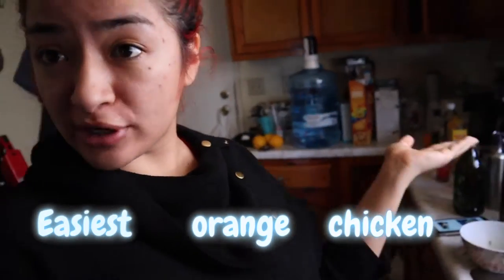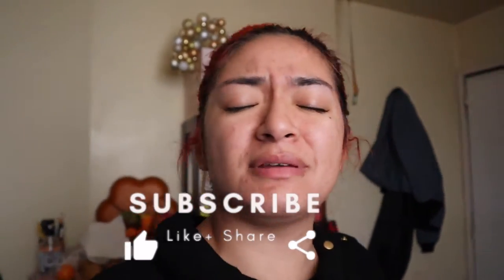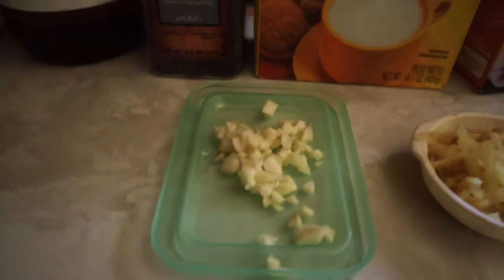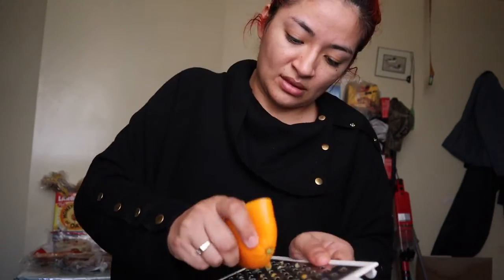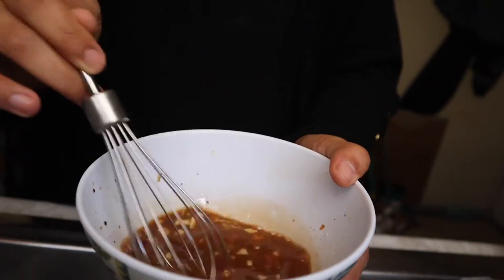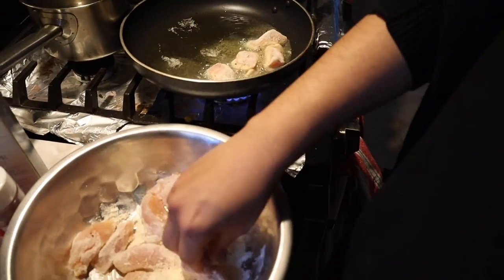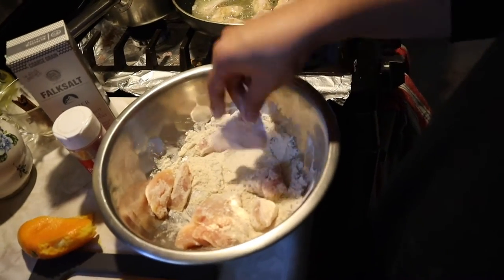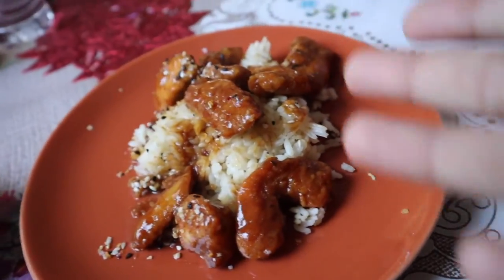Orange Chicken EASY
I honestly don't cook an i was craving orange chicken so i made it home made
which came out amazingggggg...
Here's what you're going to need
2 to 3 oranges